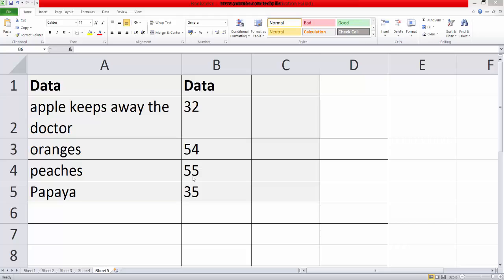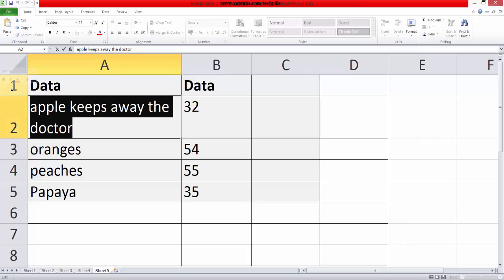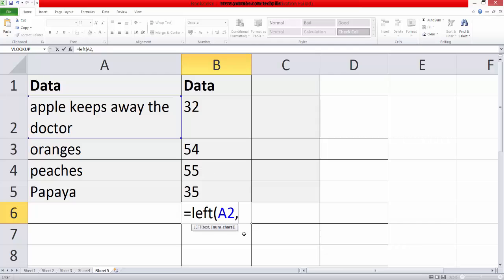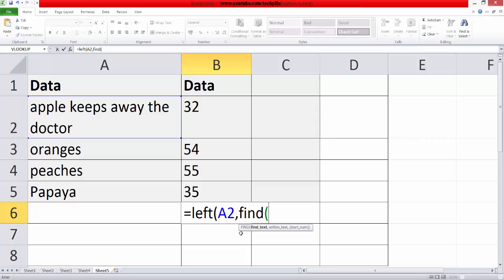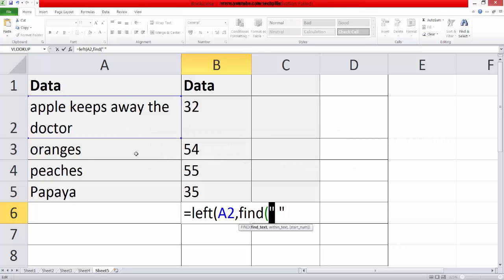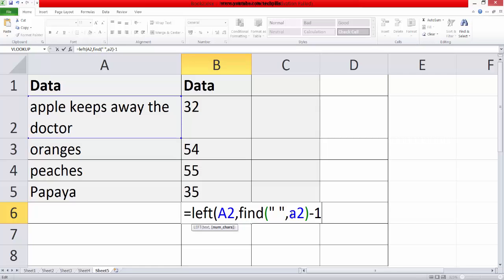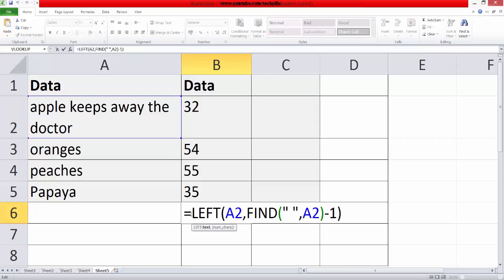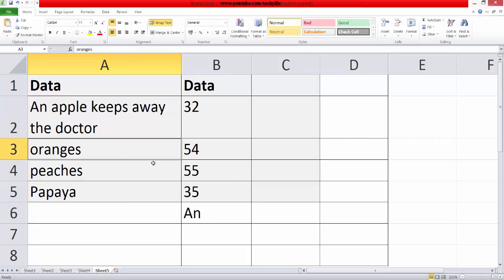Excel Formulas and Functions : How to EXTRACT the first word from the sentence?